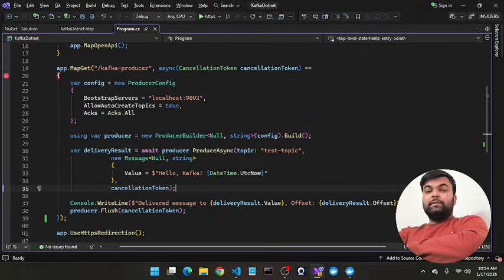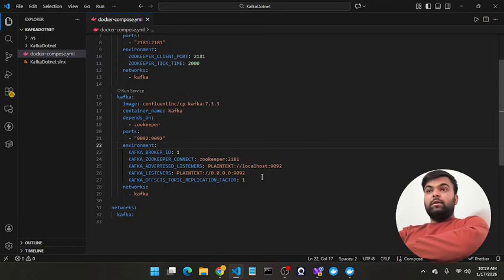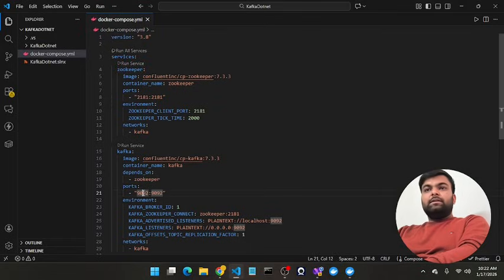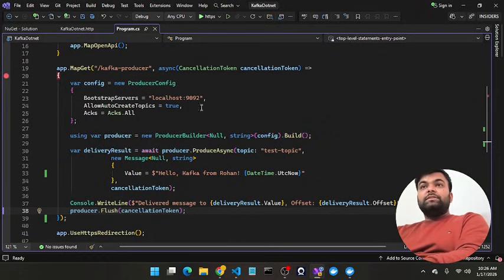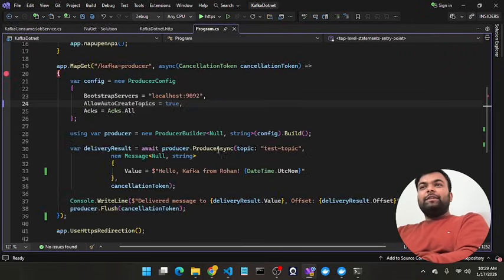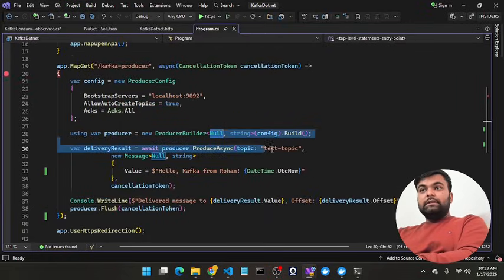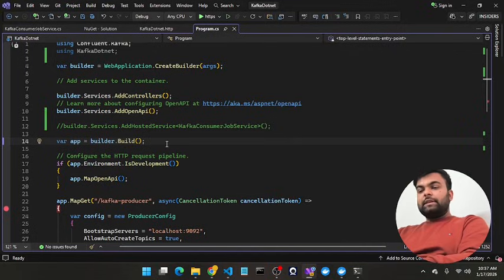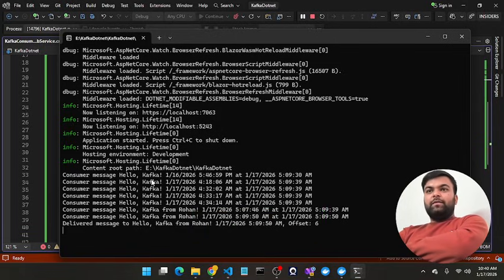Kafka + Zookeeper with Docker in ASP.NET Core (.NET 10) | Ultimate Guide 2026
Master Apache Kafka and Zookeeper in the latest ASP.NET Core (.NET 10) ecosystem! In this comprehensive tutorial, we dive deep into setting up a robust event-driven architecture using Docker and Docker Compose.

Whether you are building microservices or real-time data pipelines, understanding how to containerize your Kafka infrastructure is a must-have skill for modern .NET developers.

What you will learn:
✅ Setting up Zookeeper & Kafka containers using Docker Compose.
✅ Configuring listeners and advertised listeners for .NET 10 connectivity.
✅ Implementing a Kafka Producer and Consumer in C# (.NET 10).
✅ Best practices for persistent data volumes in Docker.